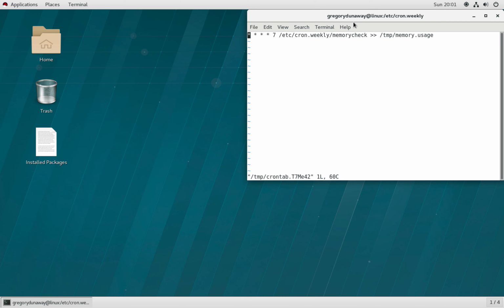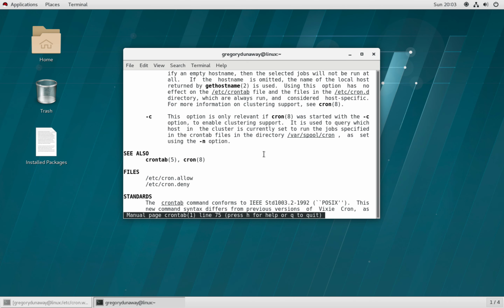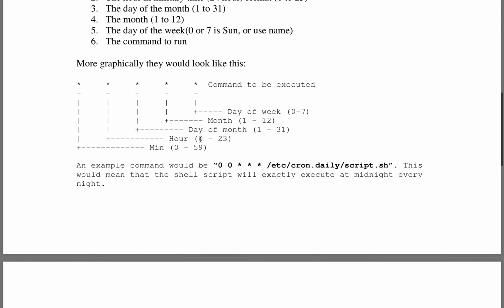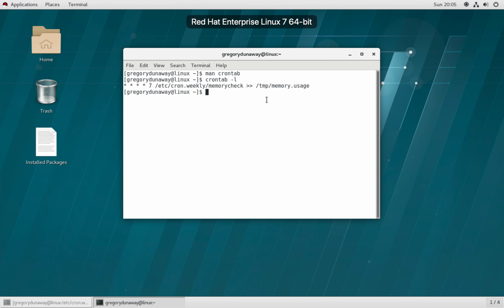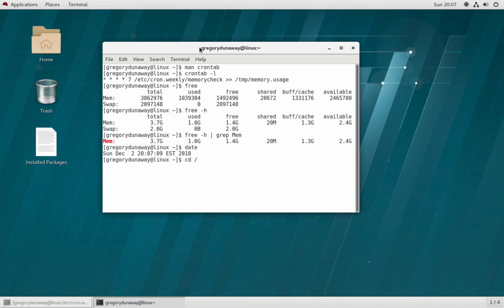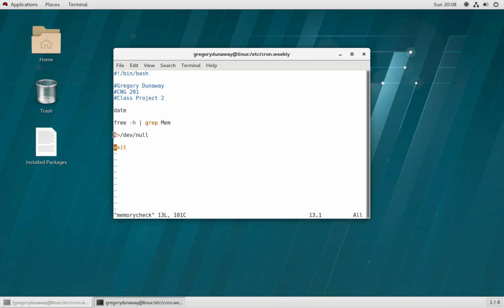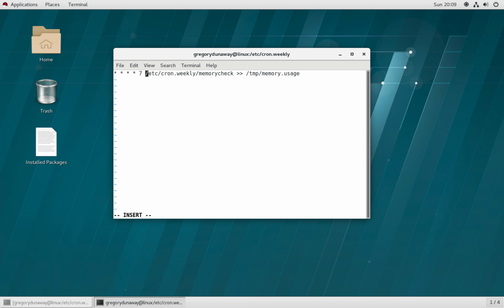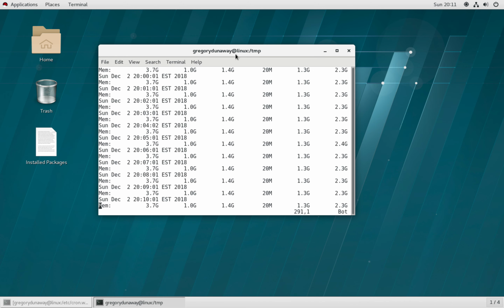CNG201 Class Project